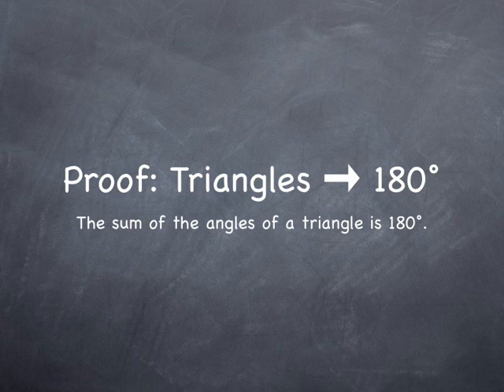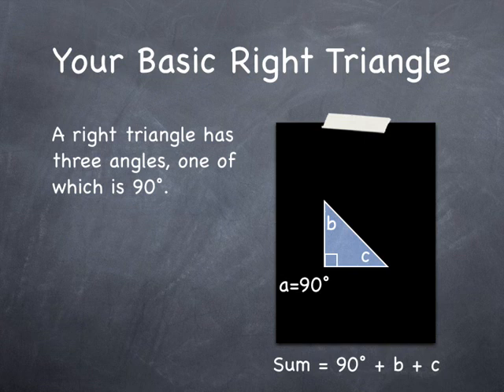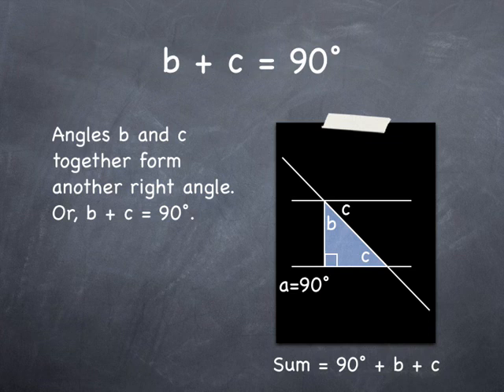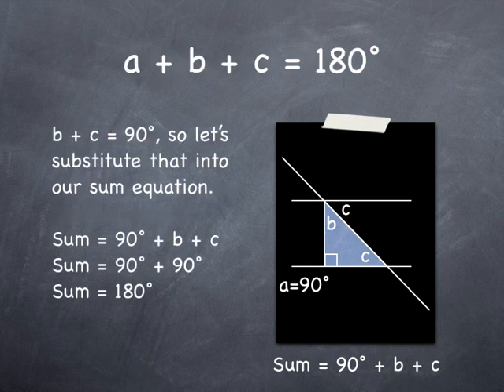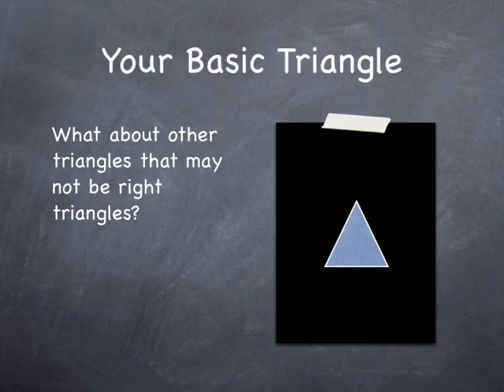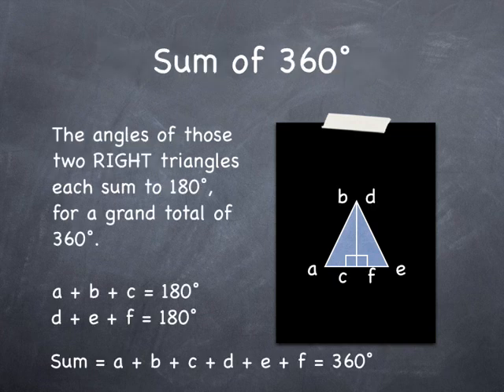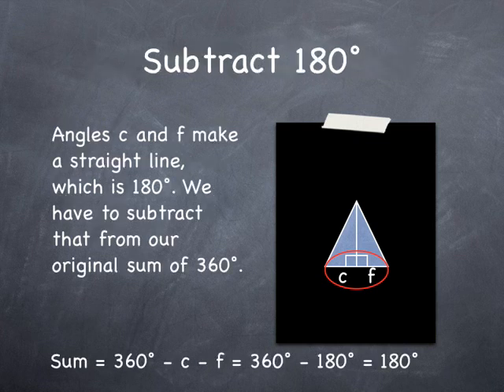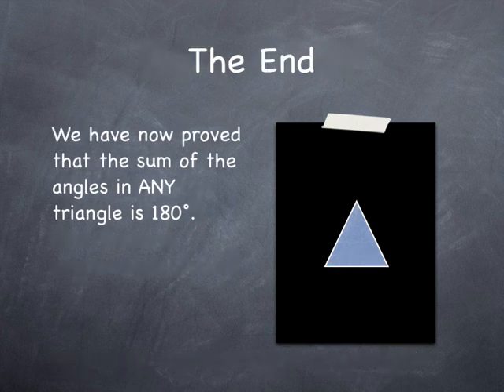Math: Triangles Sum to 180 Degrees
This slide show shows how to prove that the sum of the angles of a triangle is 180 degrees.